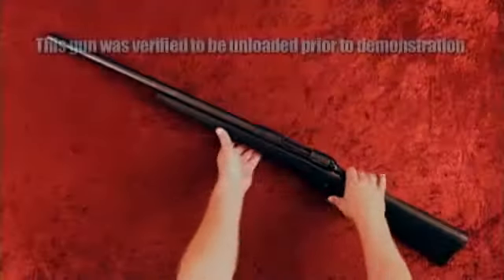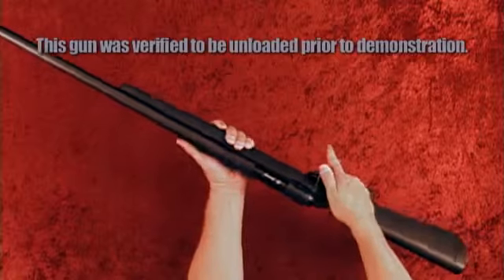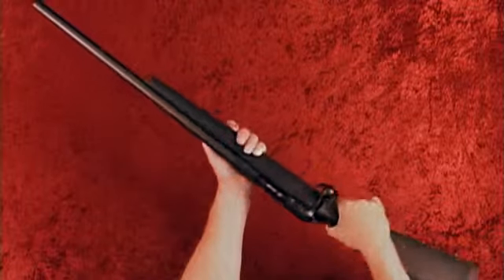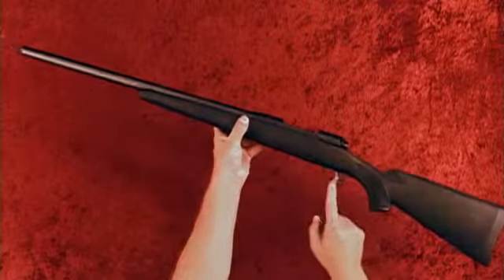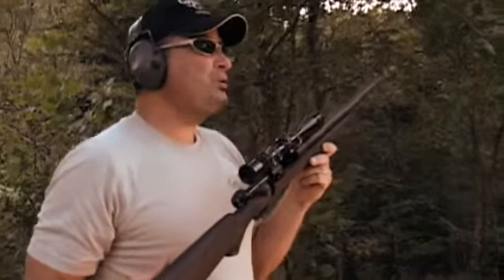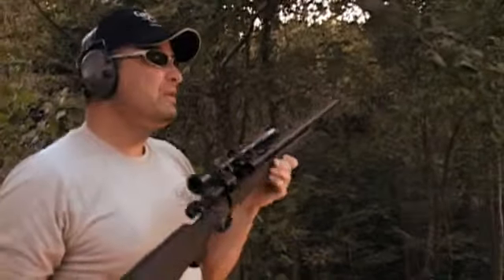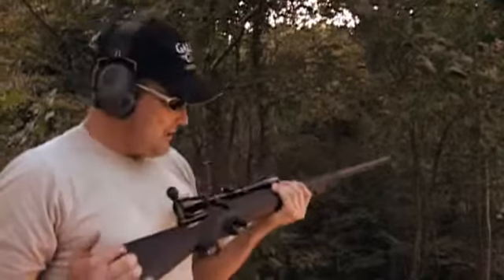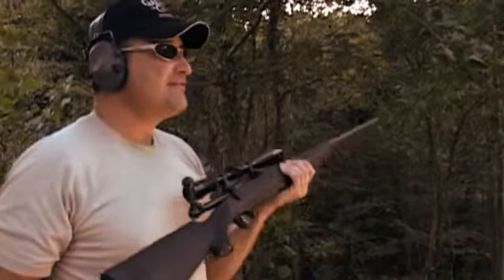Bullet Point Profiles: Savage Arms 10FP Rifle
Get in Instant Quote on this gun by clicking this